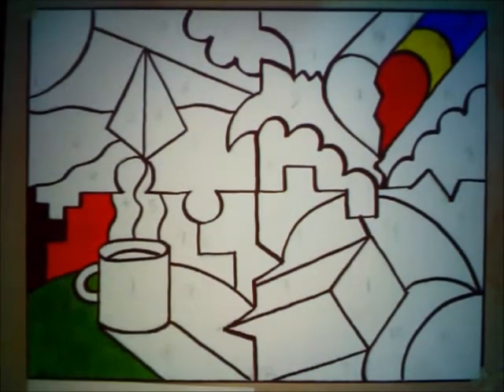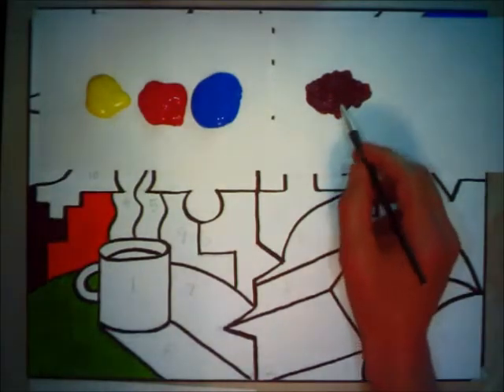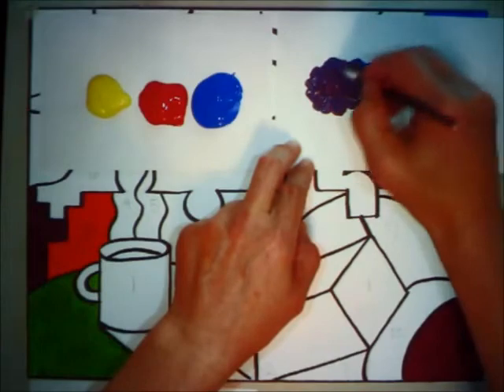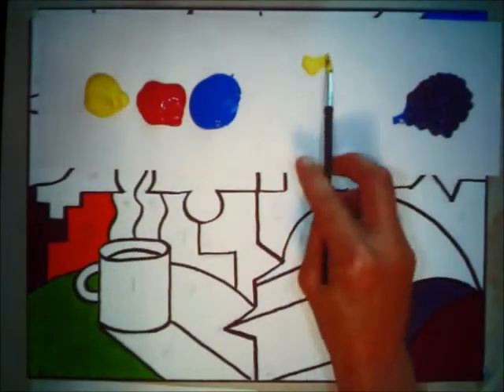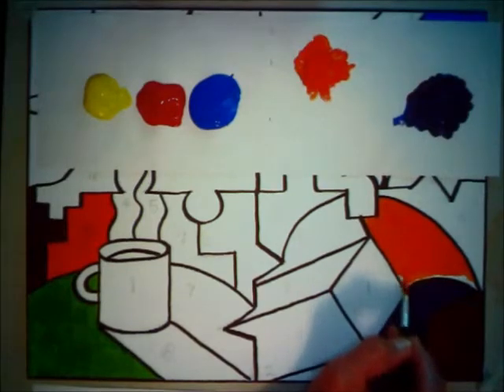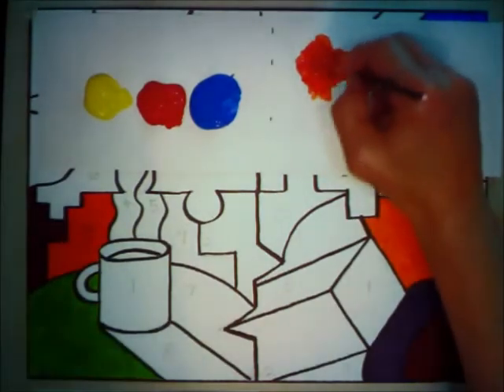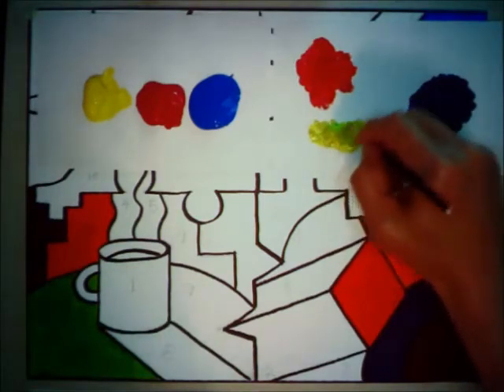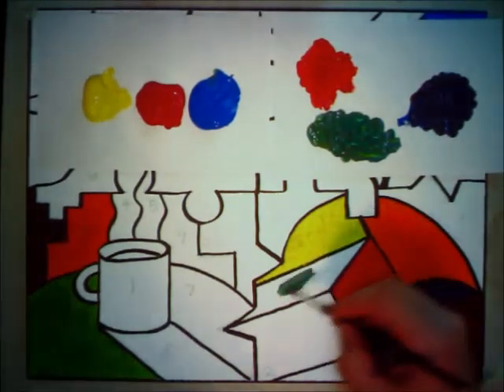6G Paint Proj Part 3